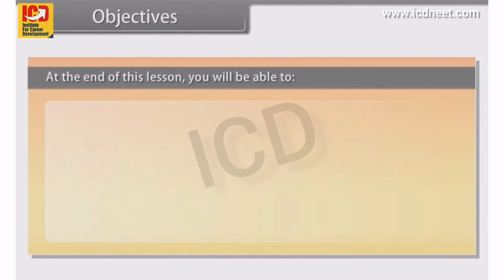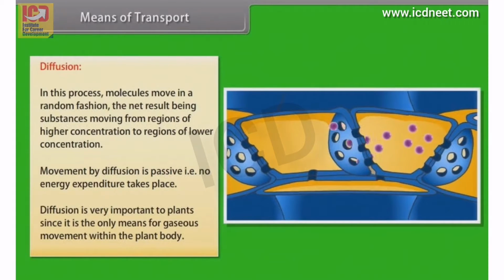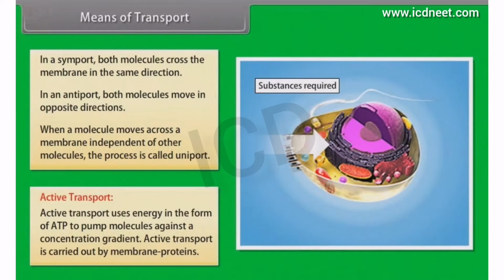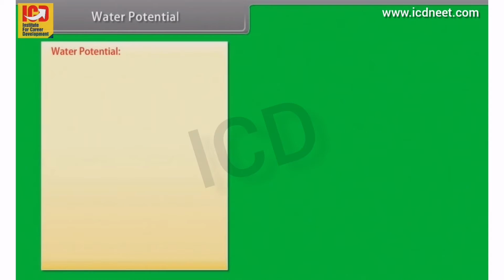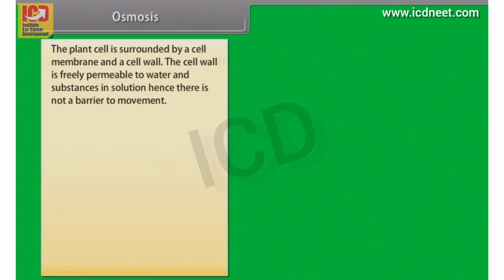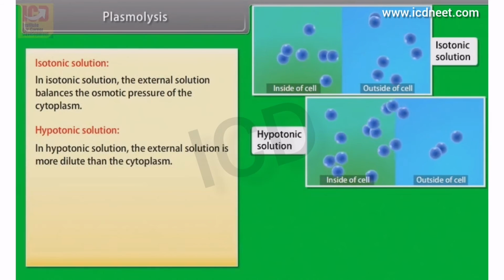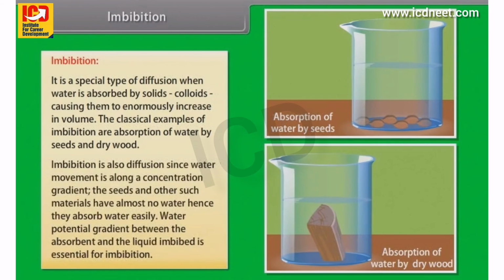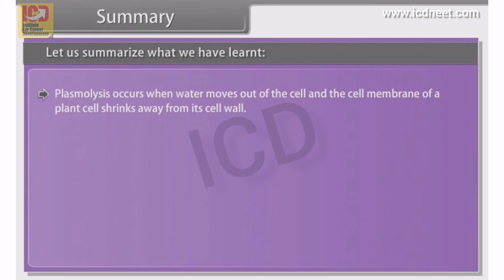Transport In Plants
The water and minerals are transported in plants by two types of conducting tissues:

Xylem
Phloem
Xylem
Xylem is a long, non-living tube running from the roots to the leaves through the stem. The water is absorbed by the root hair and undergoes cell to cell movement by osmosis until it reaches the xylem. This water is then transported through the xylem vessels to the leaves and is evaporated by the process of transpiration.

The xylem is also composed of elongated cells like the phloem. However, xylem is especially accountable for transporting water to all plant parts from the roots. Since they serve such an important function, a single tree would have a lot of xylem tissues.

Phloem
The phloem is responsible for translocation of nutrients and sugar like carbohydrates, produced by the leaves to areas of the plant that are metabolically active.  It is made up of living cells. The cells walls of these cells form small holes at the ends of the cells known as sieve plates.
Xylem transports water and mineral salts from the roots up to other parts of the plant, while phloem transports sucrose and amino acids between the leaves and other parts of the plant.